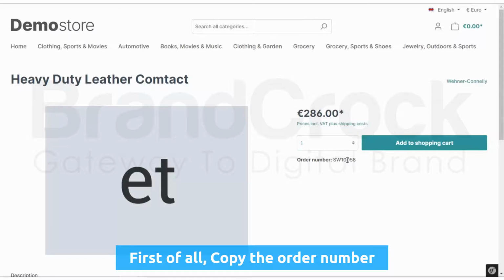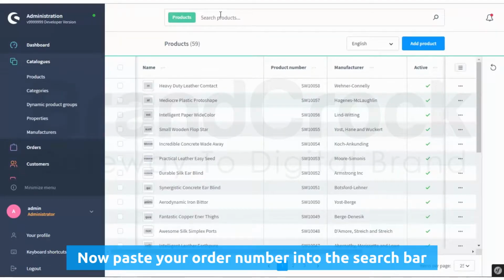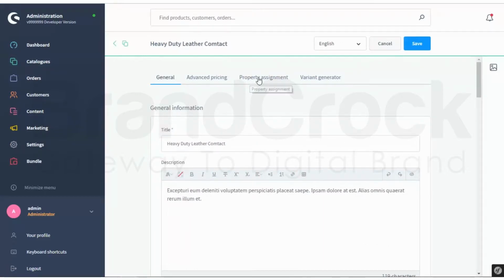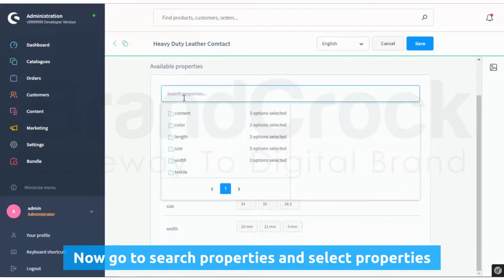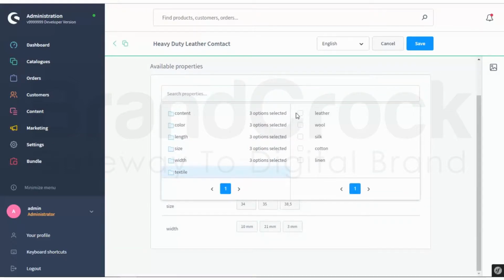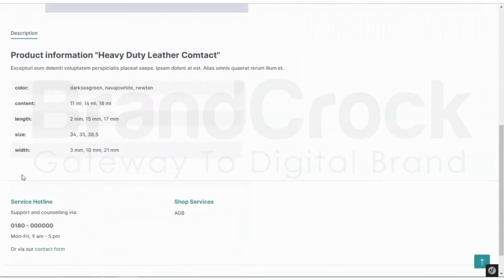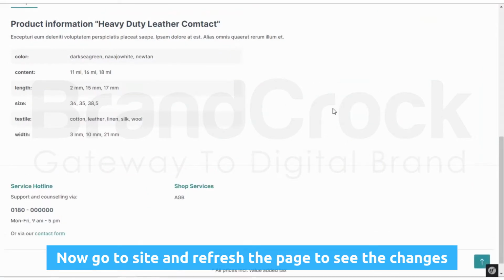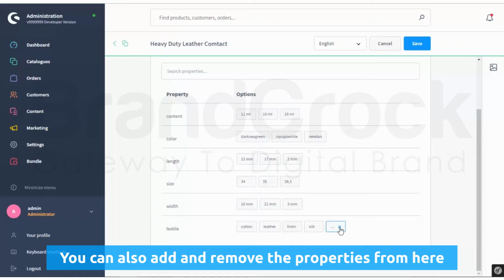Shopware 6 tutorials : How to assign properties to product and display in detail page?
In this video, we will show you How to assign properties to product and display in detail page